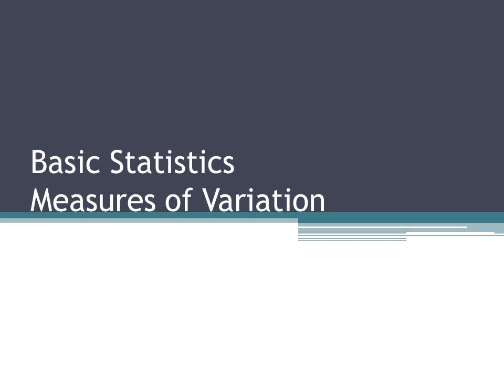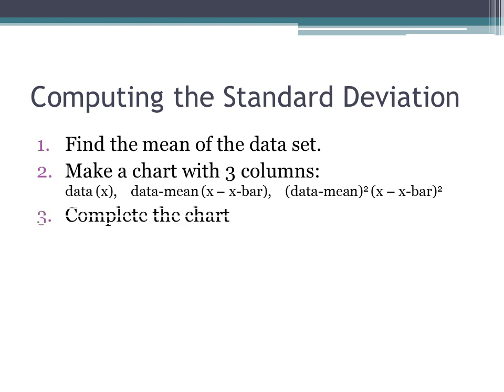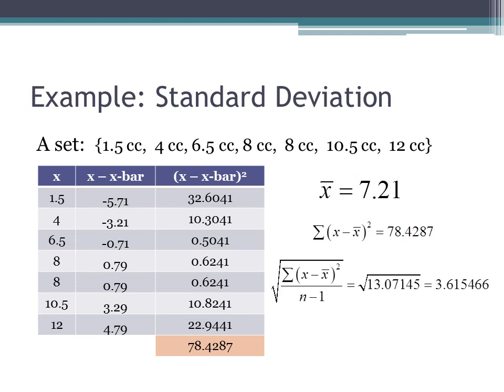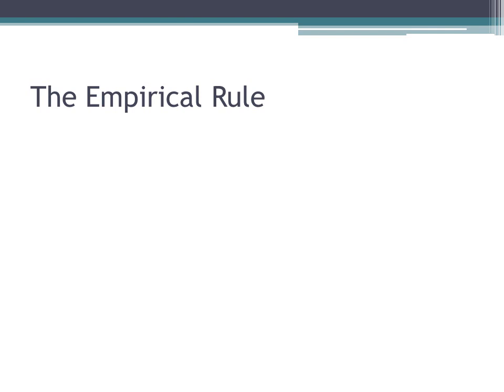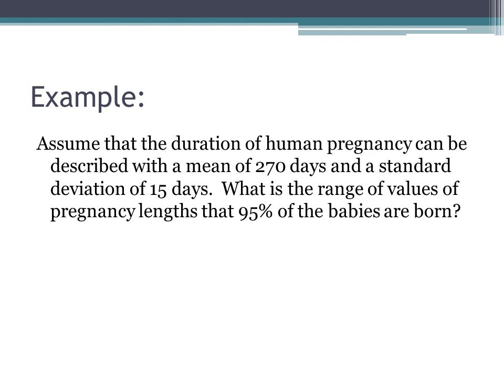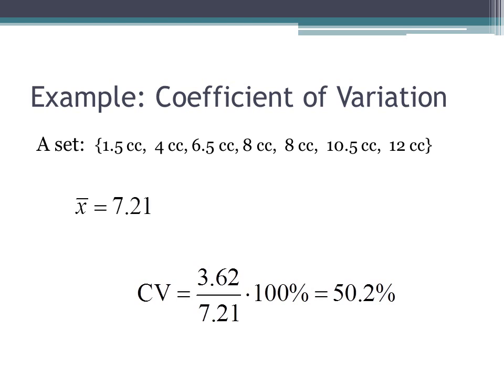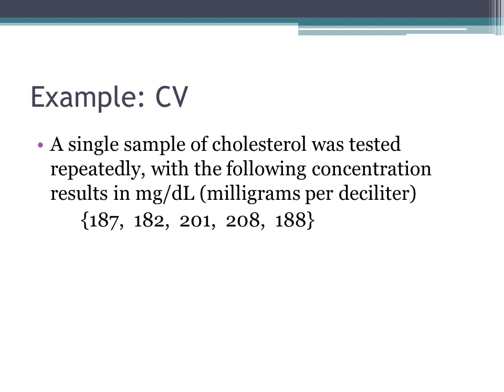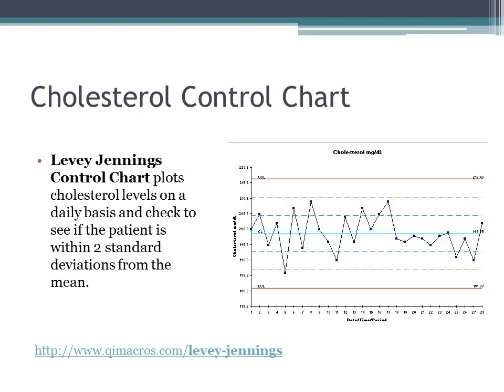m818-Unit4C-Variance1.wmv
Math for Health Sciences ppt